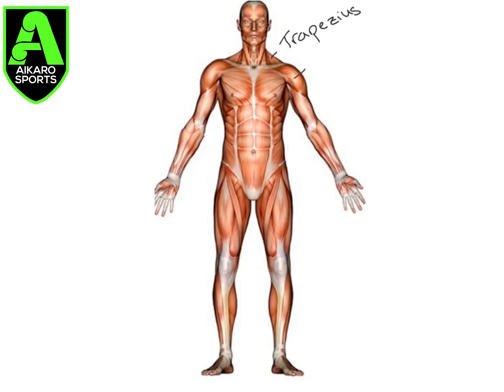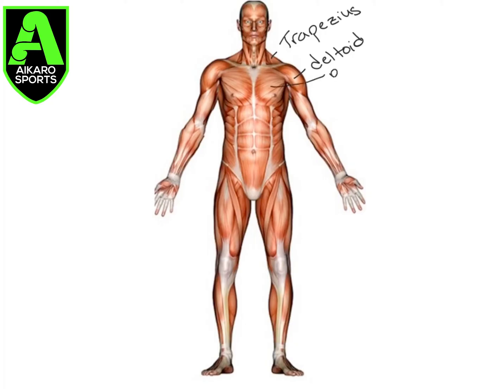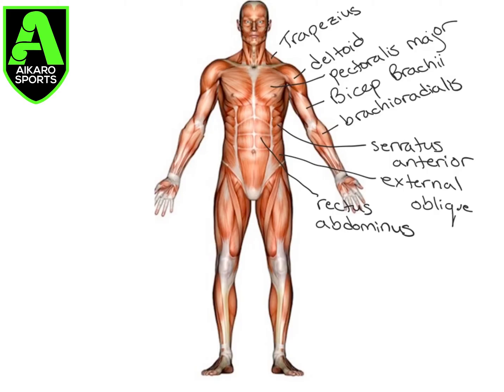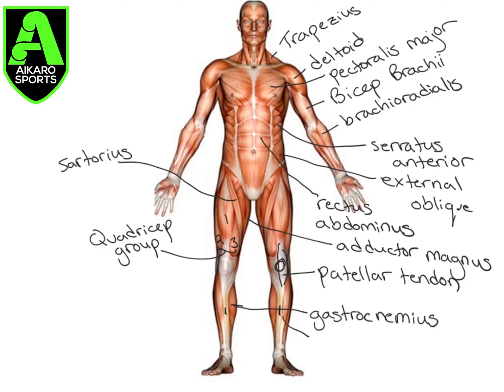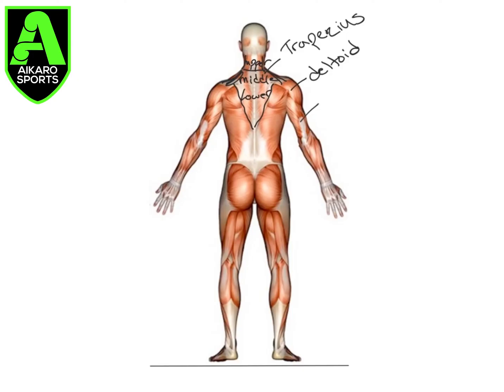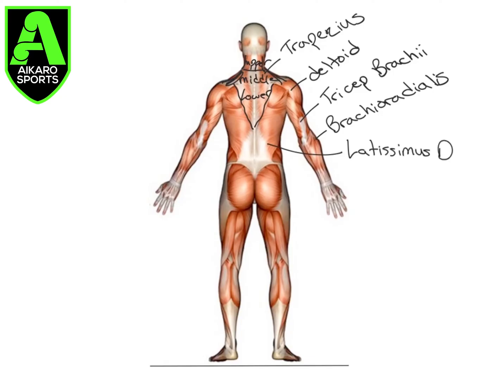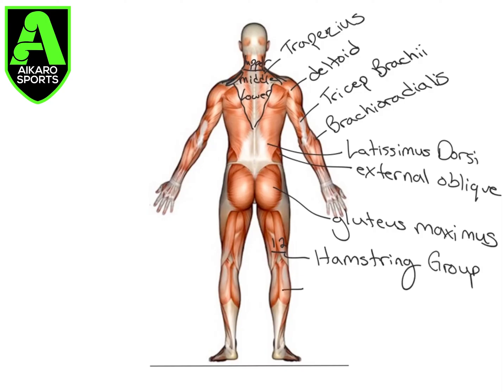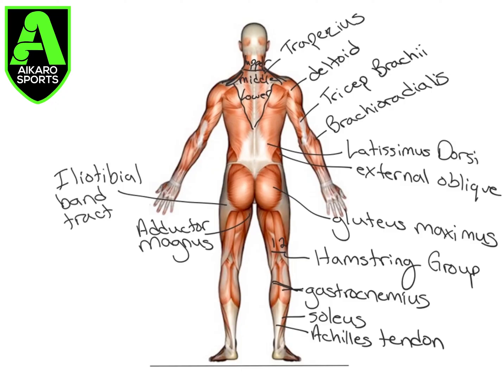Major Muscles Names | Major Muscle Groups Of The Human Body | Aikaro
Major muscles : learn some of the major muscles of the human body.The muscles covered in this anatomy include the following major muscles of the arm, major muscles of the leg, major muscles of the trunk, and major muscles back:

Latissimus dorsi
Trapezius
Rhomboid major
Deltoid
Infraspinatus
Biceps brachii
Brachialis
Triceps brachii
Brachioradialis
Pectoralis major
Serratus anterior
Rectus abdominis
Obliques
Gluteus maximus
Quadriceps femoris (vastus lateralis, vastus medialis,vastus interrmedius, and rectus femoris)
Hamstrings: Biceps femoris, Semitendinosus, Semimembranosus
Gastrocnemius
Soleus